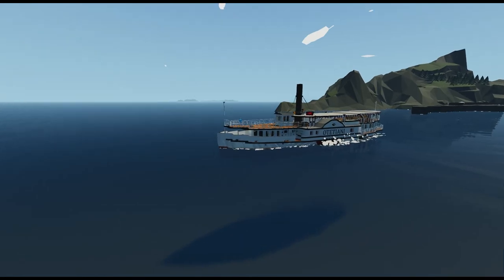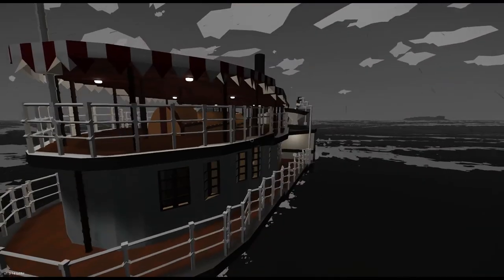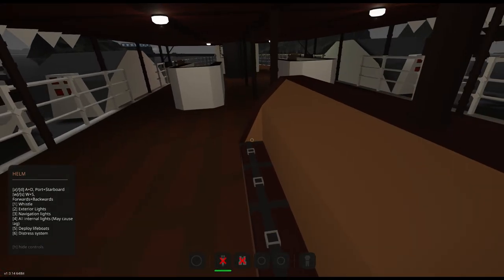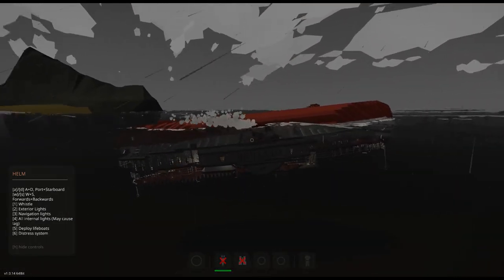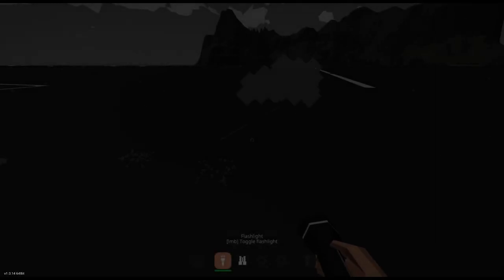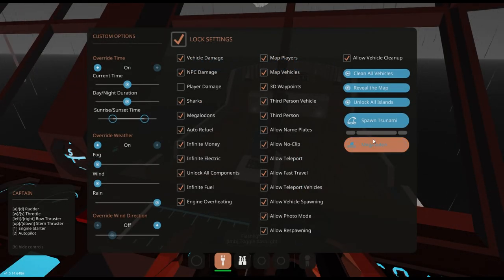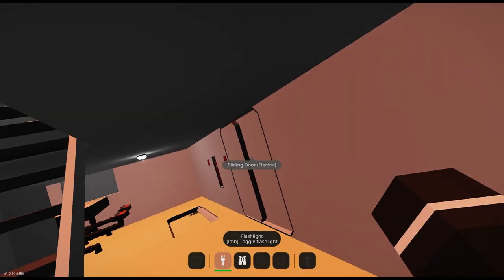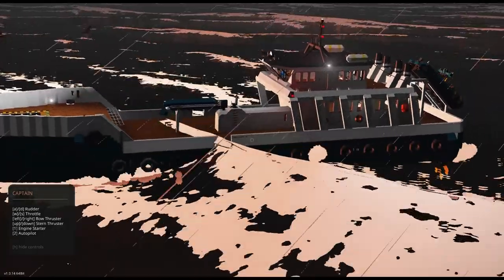Steamboat Sinks in a storm in Stormworks-Stormworks 1.0 update gameplay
Steamboat Sinks in a storm in Stormworks